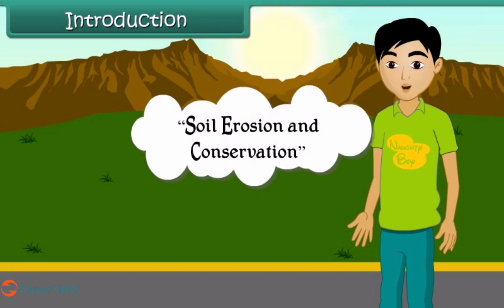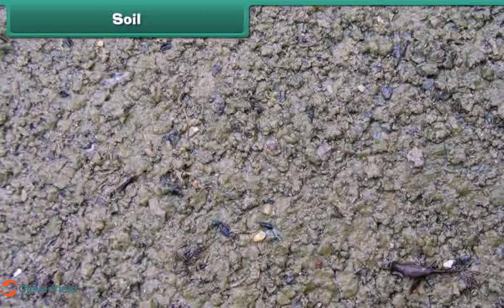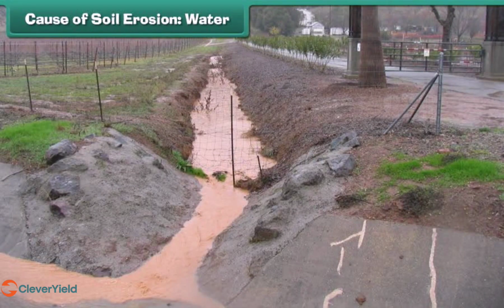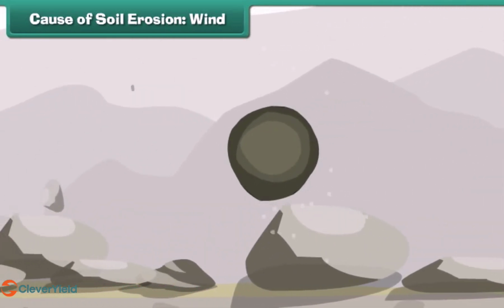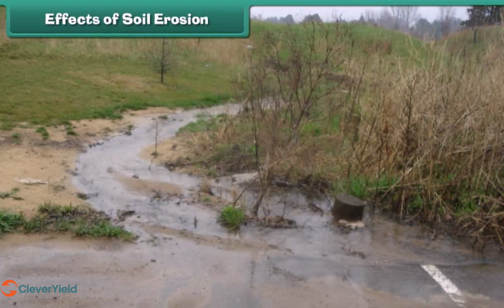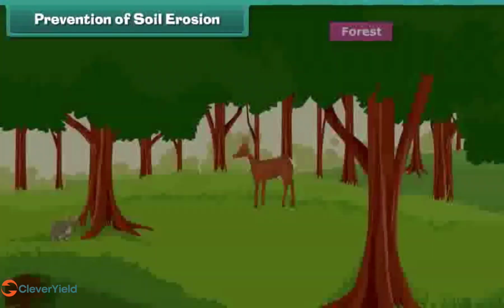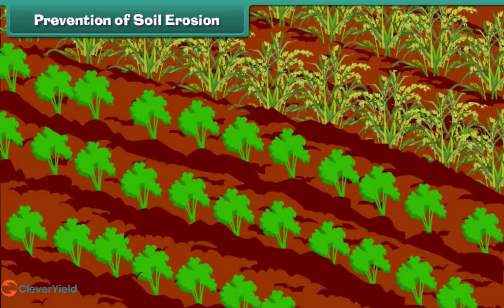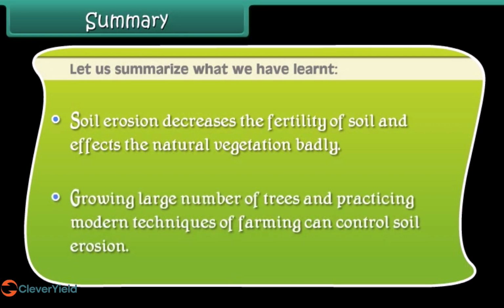Soil Erosion and Conservation | Importance of Soil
soil erosion and conservation
soil erosion and conservation class 5
worksheet on soil erosion and conservation class 5
soil erosion and conservation class 10
soil erosion and conservation class 5 questions and answers
soil erosion and conservation class 5 mcq
difference between soil erosion and conservation
soil erosion and conservation meaning in hindi
soil erosion and conservation class 5 notes
soil erosion and conservation class 5 questions and answers pdf
soil erosion and conservation pdf
soil erosion and conservation assignment
soil erosion and conservation question answer
12.2 soil degradation and conservation answer key
12.2 soil degradation and conservation answers
about soil erosion and conservation
soil erosion and soil conservation short answer
soil erosion and conservation class 5 worksheets with answers
soil erosion and conservation class 5 mcq with answers
write about soil erosion and conservation
soil erosion and conservation causes effects and prevention
soil conservation and soil erosion answer
what are the difference between soil erosion and soil conservation
explain about soil erosion and soil conservation
write a note on soil erosion and conservation
write a short note on soil erosion and conservation
environmental and economic costs of soil erosion and conservation benefits
soil erosion and conservation class 5 fill in the blanks
between soil erosion and soil conservation
difference between soil erosion and soil conservation class 10
distinguish between soil erosion and soil conservation
difference between soil erosion and soil conservation class 7
difference between soil erosion and soil conservation class 5
difference between soil erosion and soil conservation in points
difference between soil erosion and soil conservation class 4
distinguish between soil conservation and soil erosion class 8
soil erosion and conservation class 5 extra questions
soil erosion and conservation class 4
soil erosion and conservation class 5 lesson plan
class 5 soil erosion and conservation
class 5 science soil erosion and conservation question answer
questions on soil erosion and conservation for class 5
soil formation erosion and conservation
write soil formation process causes of erosion and conservation techniques
soil erosion conservation methods
what do you mean by soil erosion and soil conservation
how does forest conservation prevent soil erosion and landslides
soil formation and conservation of soil preventing soil erosion
mitigation methods for soil erosion and potential soil conservation plans
soil erosion and conservation grade 5
soil erosion degradation and conservation upsc geography optional
soil